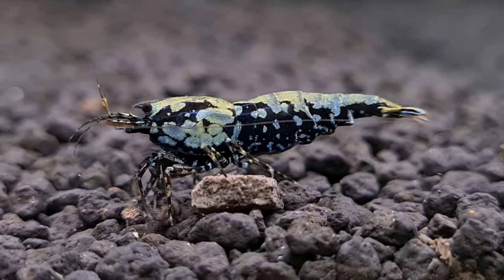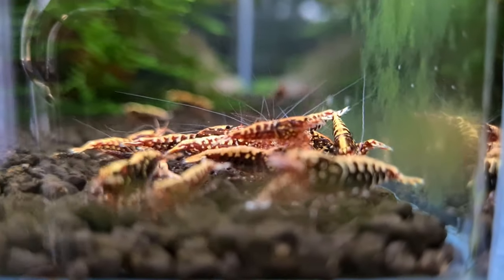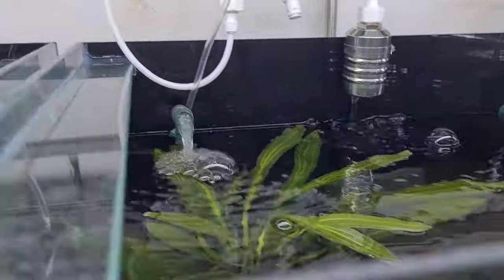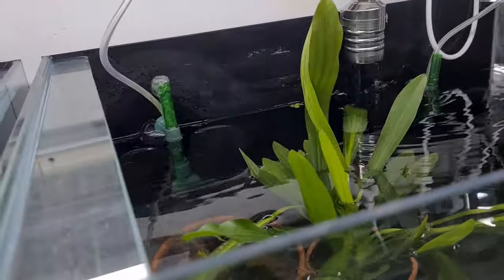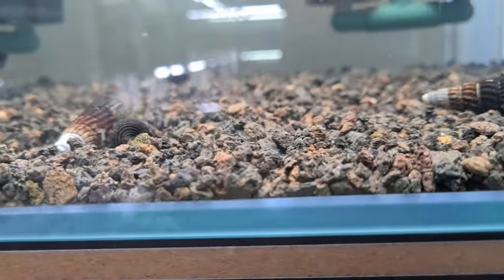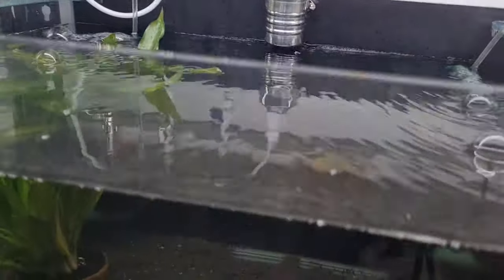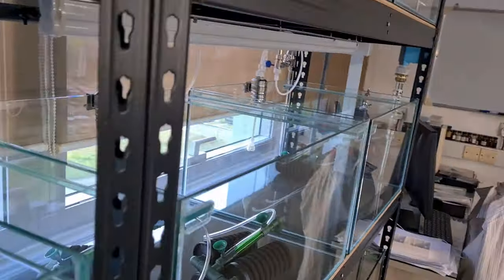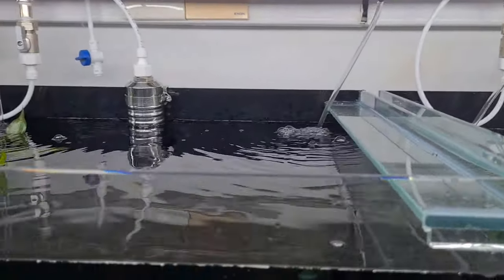Why we use 10 Bar float valve for our Shrimp tanks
There are a lot of float valve in the market, which one is suitable for us? In this video we highlight the float valve that we choose to use and a demo for it.

0:00 Intro
2:38 Why we use float valve
3:35 Demo
10:17 Closing comments